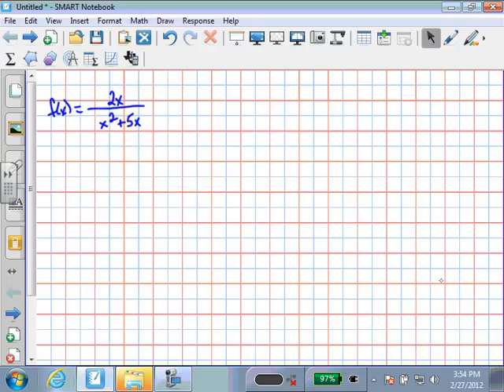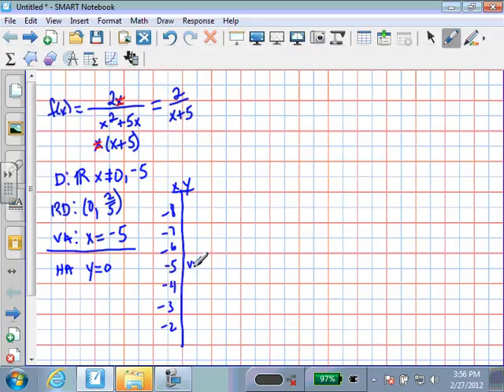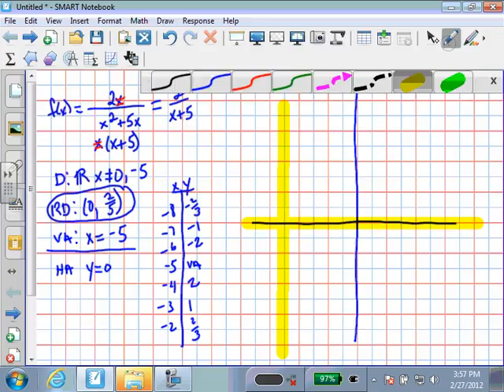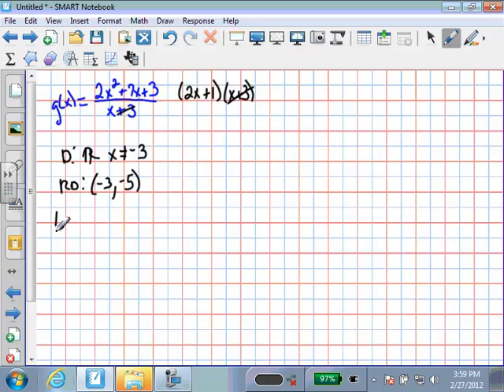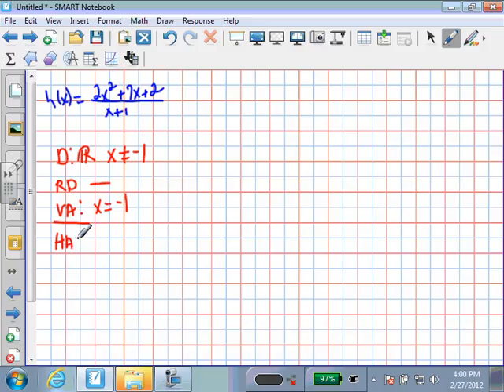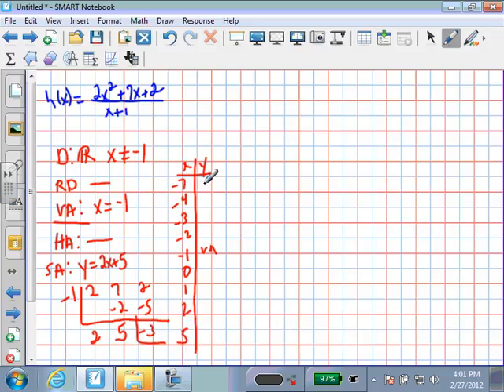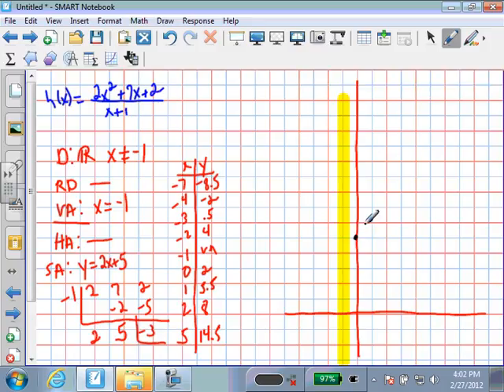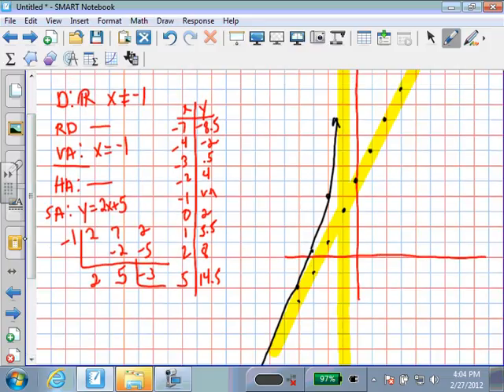more rational functions